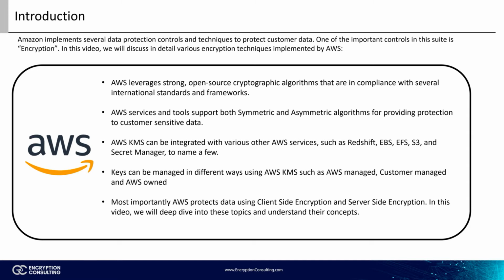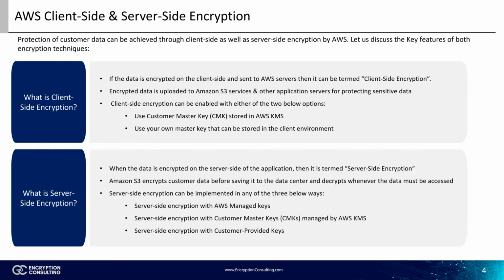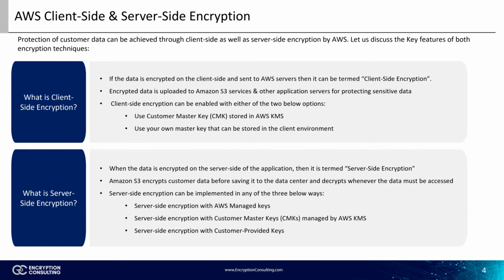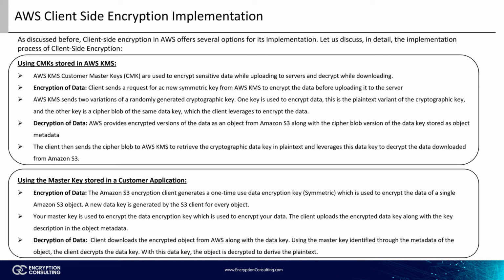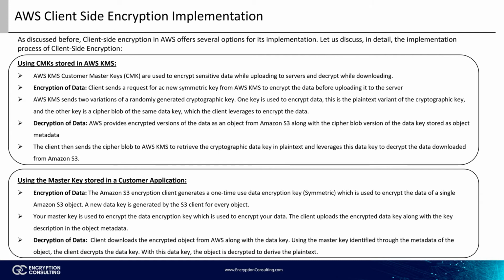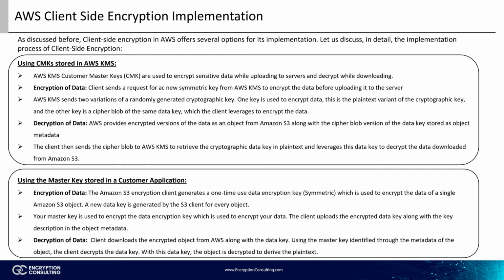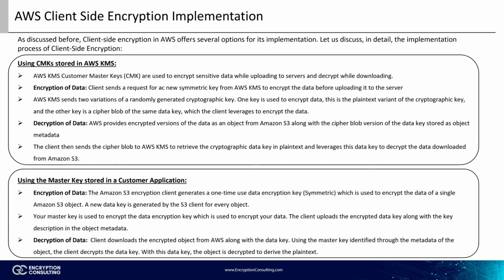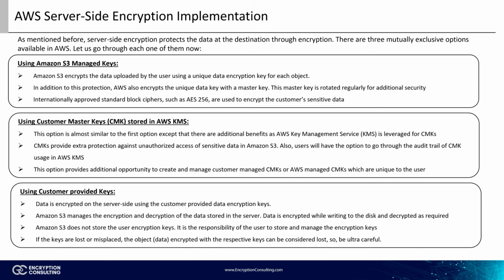AWS Encryption Techniques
This video teaches you about AWS KMS Encryption Techniques. This video teaches you about the differences between Client-side and Server-side encryption on AWS. To learn more about cyber security terminology, and for training on a multitude of security topics, go